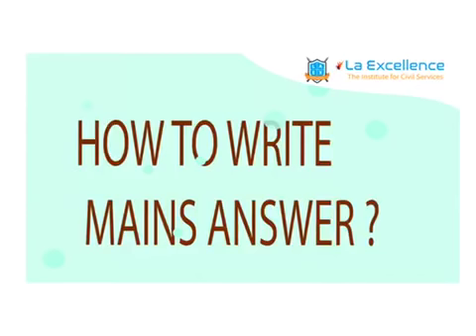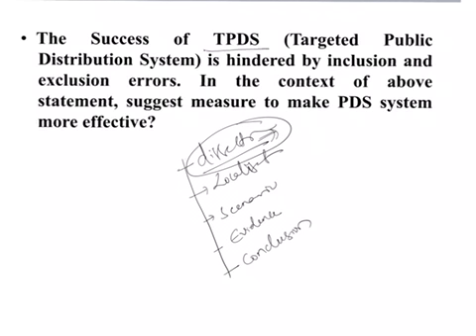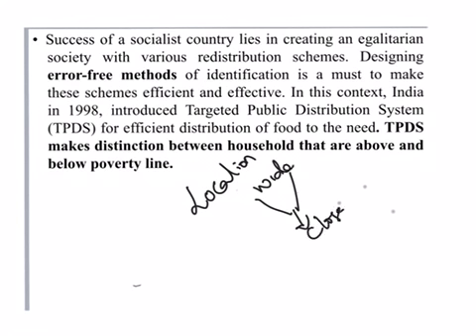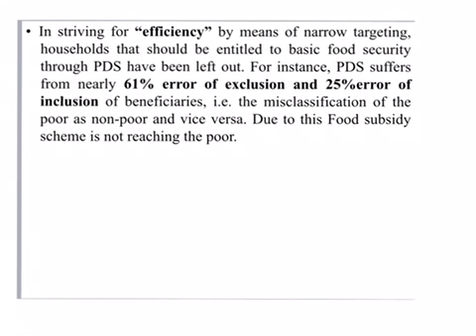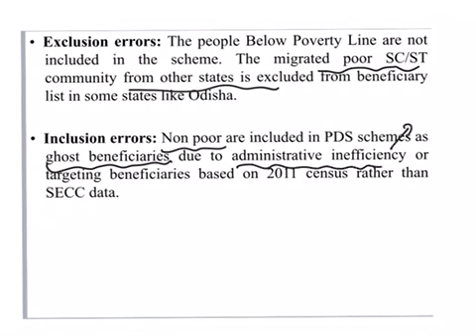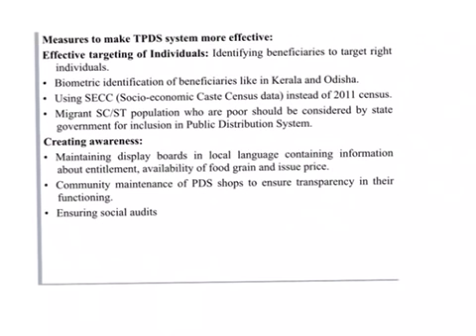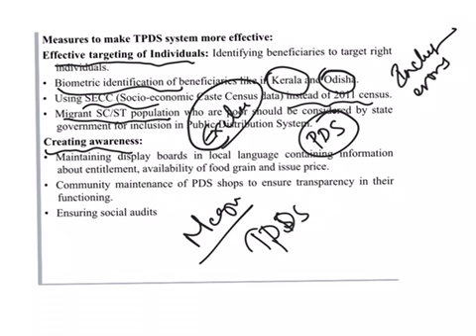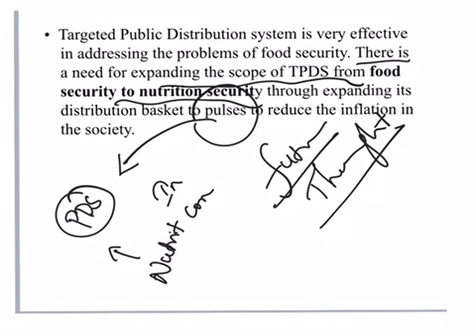UPSC Mains Answer Writing Session- 4, Kalam programme by La Excellence - CivilsPrep